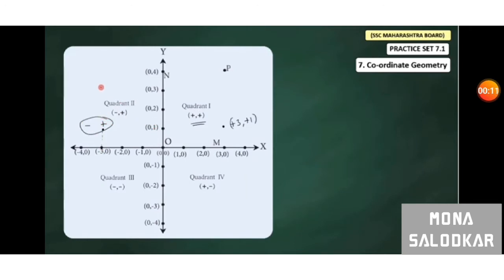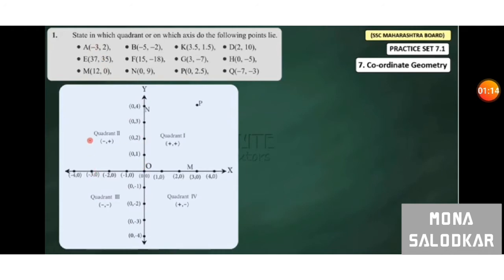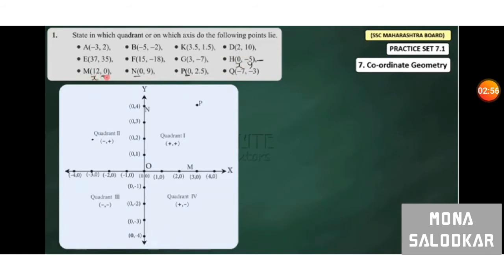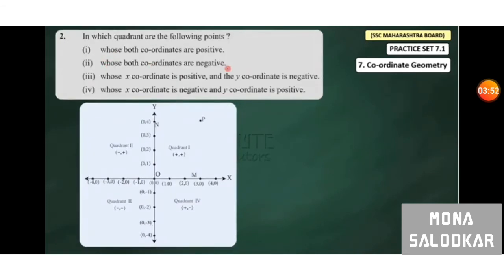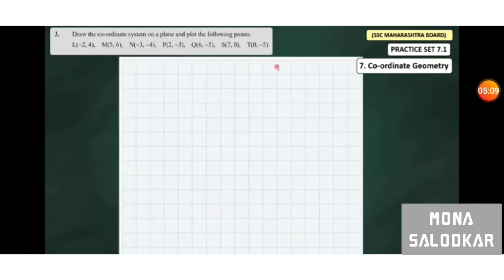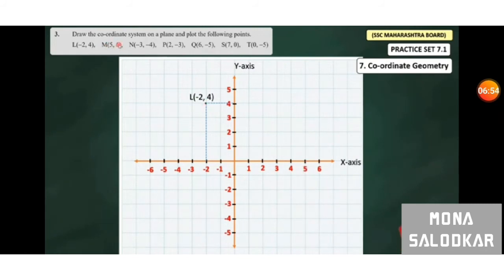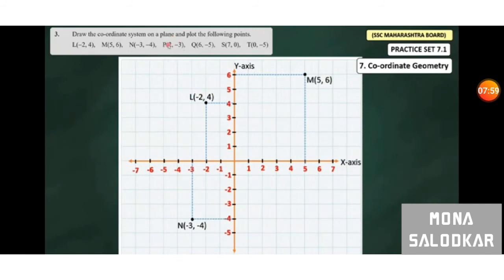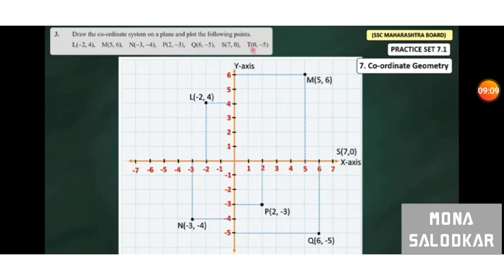Class 9th coordinate geometry ex 7.1